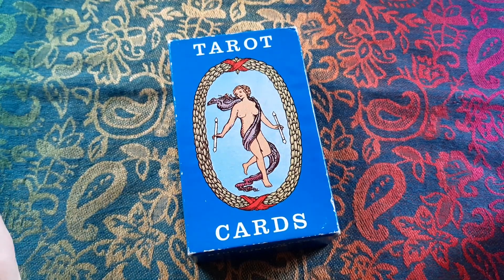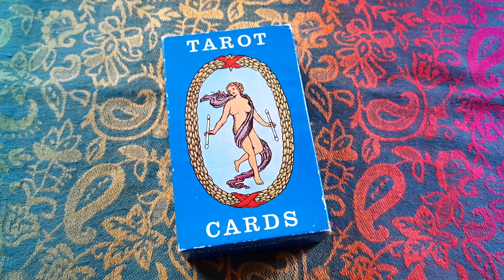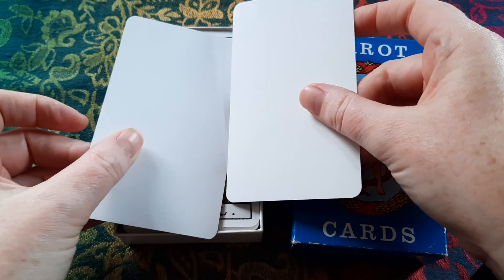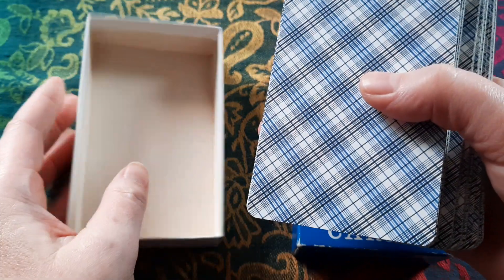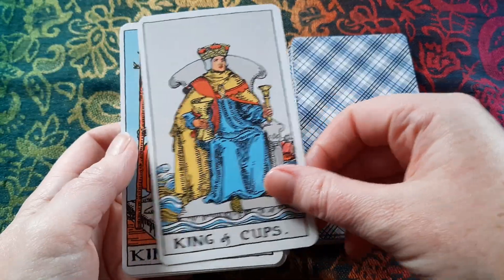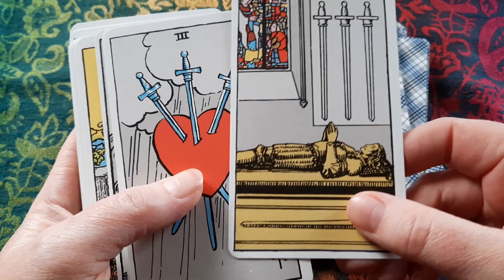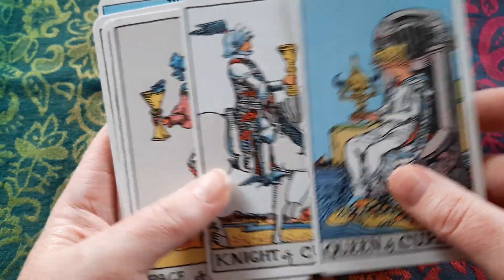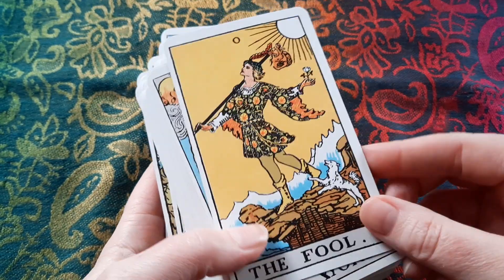Blushing Fool? - First impressions of 1972 RWS Tarot Deck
My newest (and oldest) Tarot deck! I found this in an Oxfam bookstore - a 1972 Rider Waite Smith Tarot which I think is the elusive "blushing fool". Join me for a flip through and first impressions of this lovely old deck.